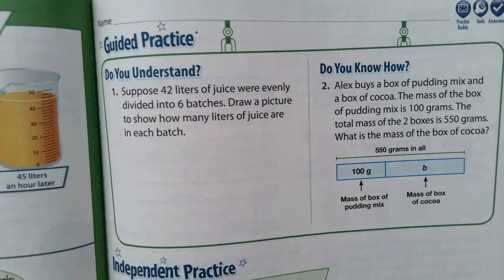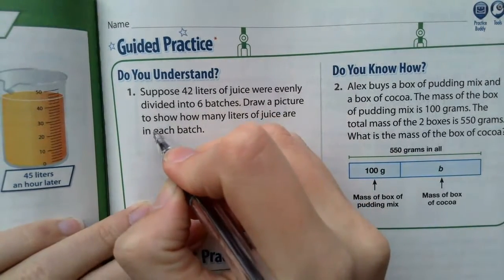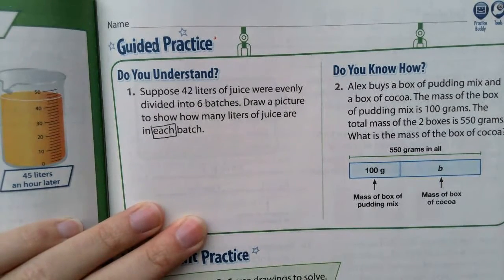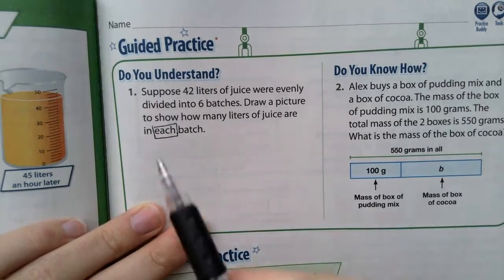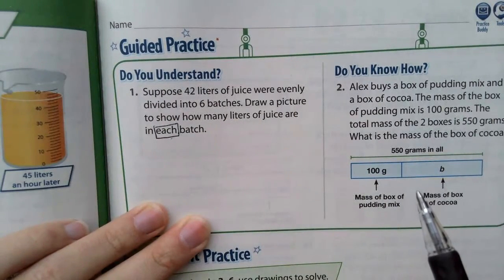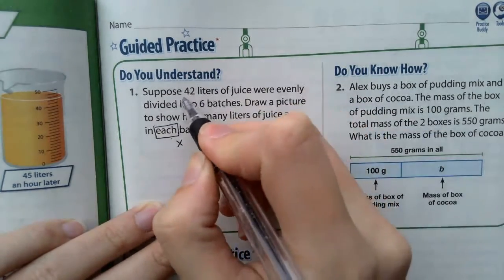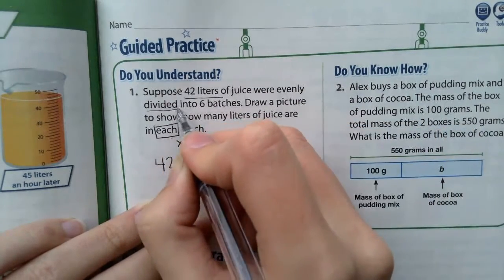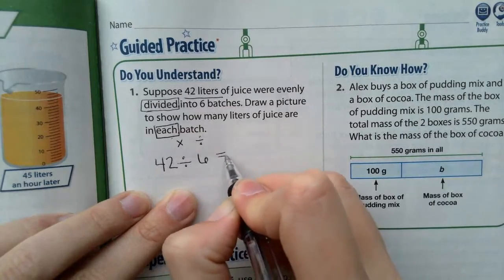Math Skill: 14-8